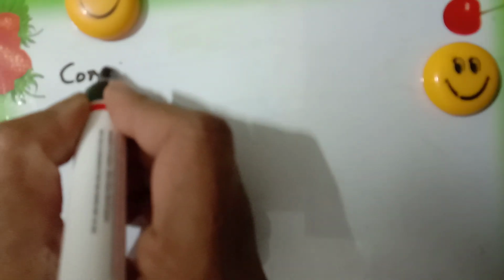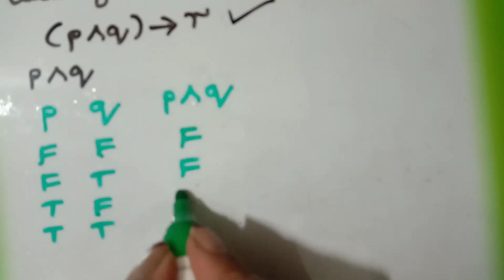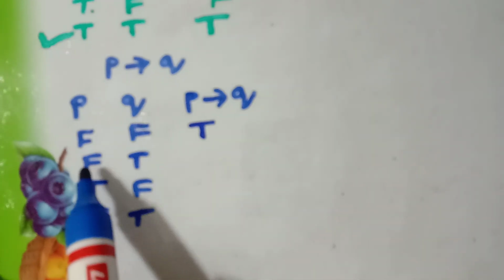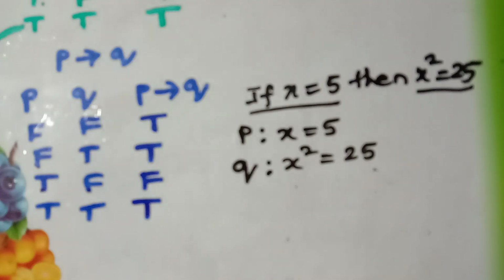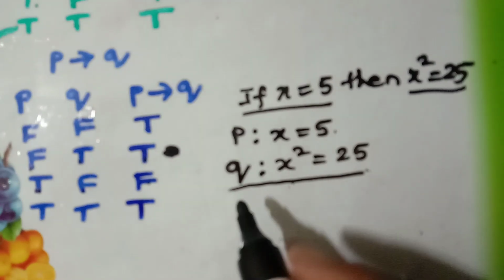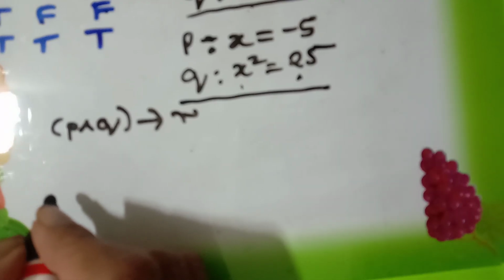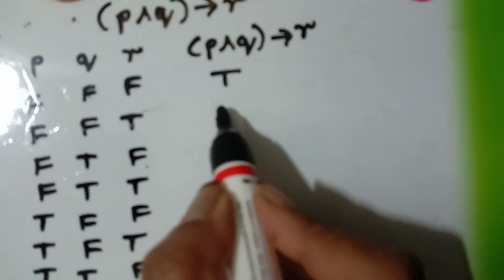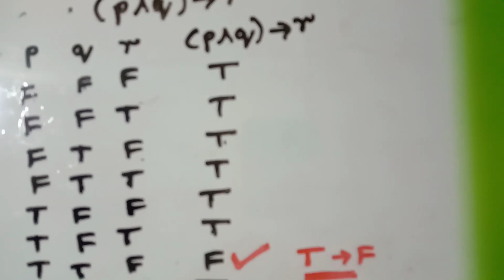Logic : Understanding p implies q | (p^q) implies r truth table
truth table for (p^q) implies r